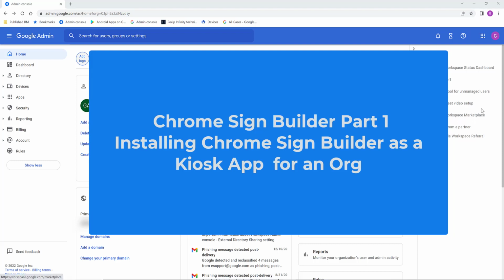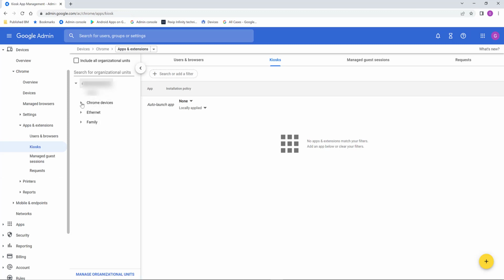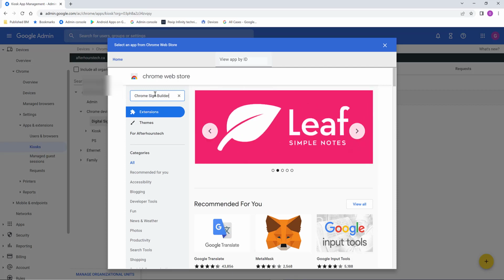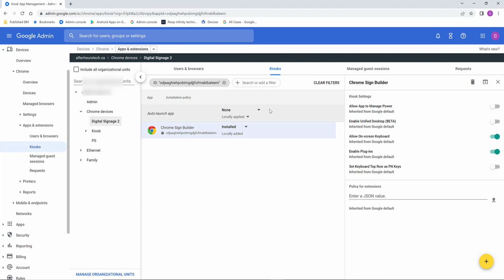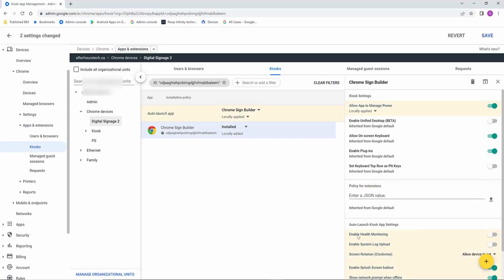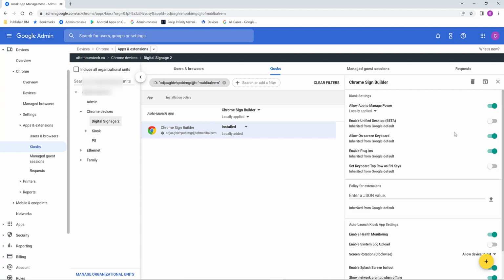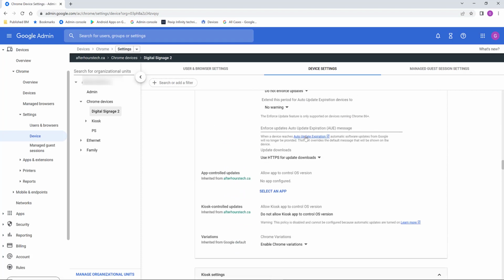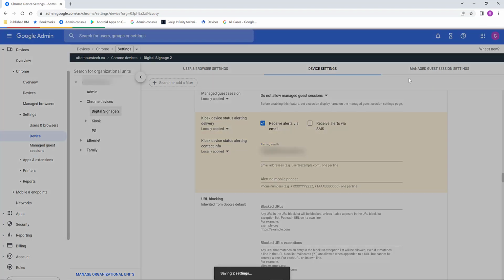New Installing Chrome Sign Builder App for your Digital Signage